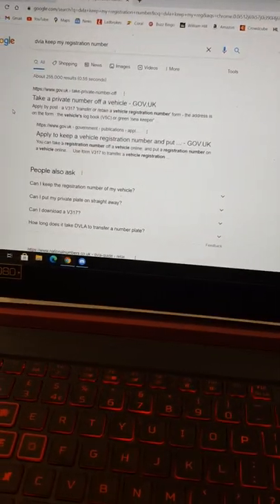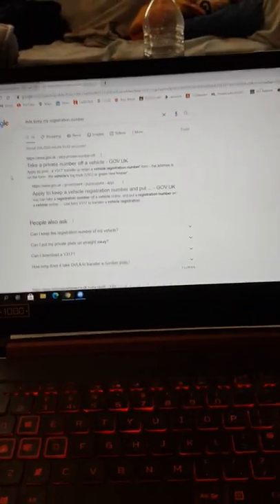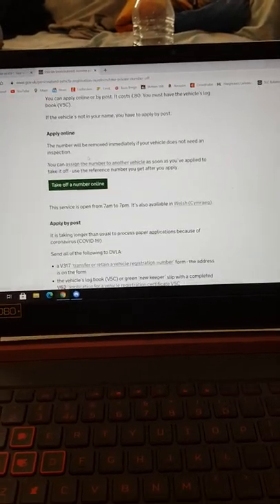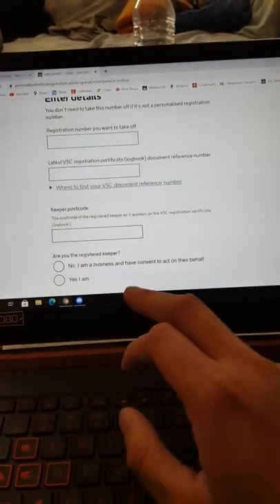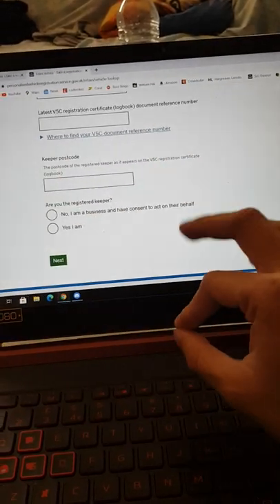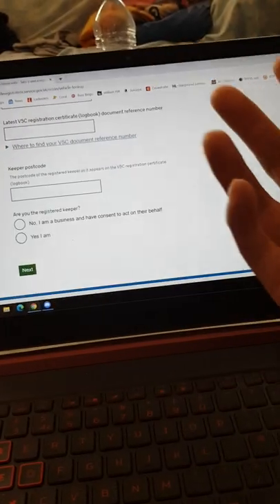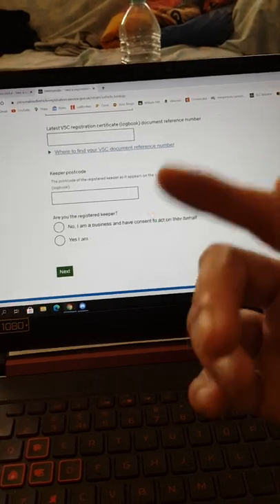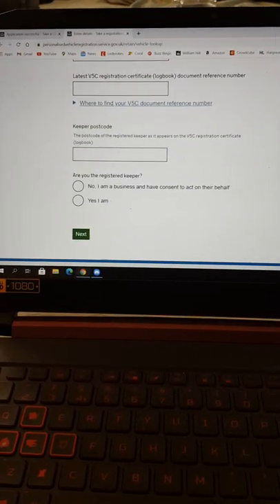How To Take Private Number Plate Off Car And Onto Retention DVLA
In this video I will be teaching you how to take your private custom plate reg off your vehicle to put it back onto retention. This is useful for when you are selling your old car and don't want to give the custom private plate with it.

Specs:
2.0 Litre 320i N20 Engine (Turbo Charged)
137KW or 184BHP
F30 2013
M Sport
M Performance Pack
XDrive 4 Wheel Drive
LED Daytime Running Lights
LED High Beams
LED Parking Lights
LED Low Beams
LED License Plate Lights
Heated Seats
Multifunction Button Steering Wheel
Flappy Paddle Shifters
Multifunctional Display Pro Nav
BMW Pro Nav Screen
Rear Parking Sensors
Bluetooth, USB, SD Card, Aux
5 Door
Petrol
Air Conditioning
Electric Door Mirrors
All Doors Electric Window Control
ZF8 Gearbox (Automatic 8 Speed)
Auto Dimming Mirror
Cornering Lights
Front And Rear Fog Lights
0 - 60mph = 6.4s
Auto Lights
Cruise Control With Braking
20 inch BMW 405M Diamond Cut Alloys
Front Tinted Windows
Rear Tinted Windows
Rear Tinted Tail Lights